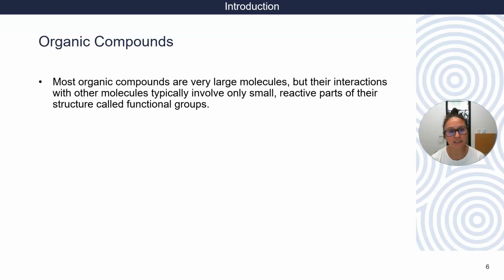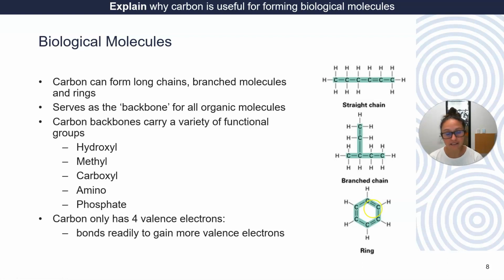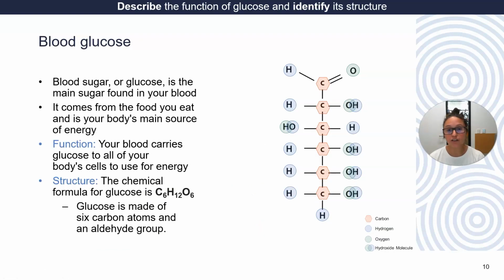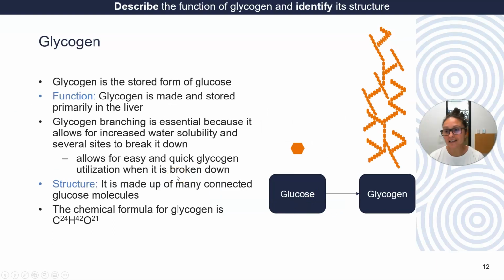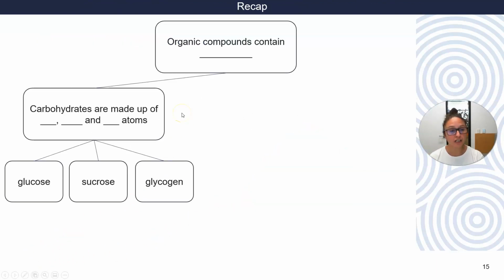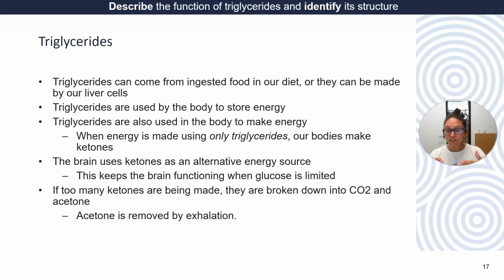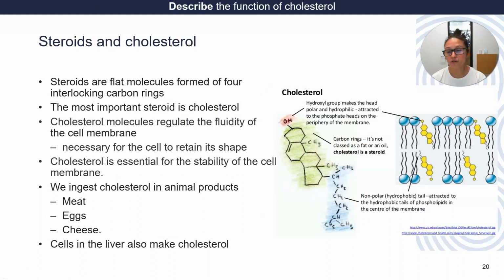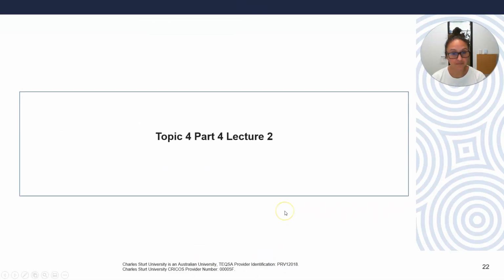Topic 2 Part 4 Lecture 1